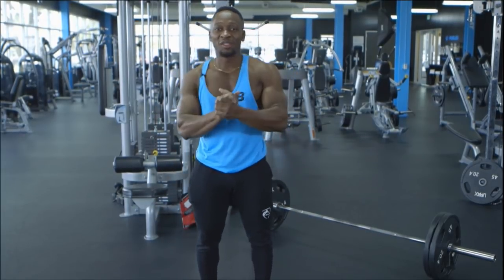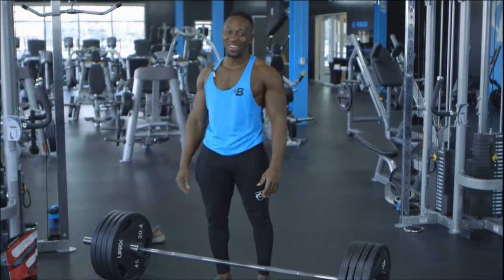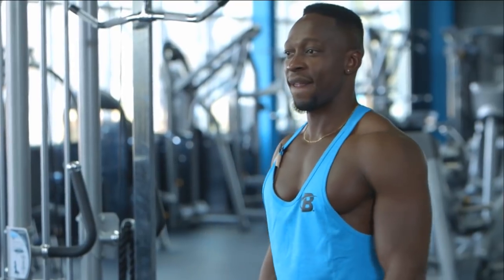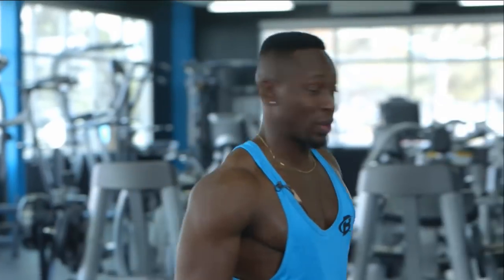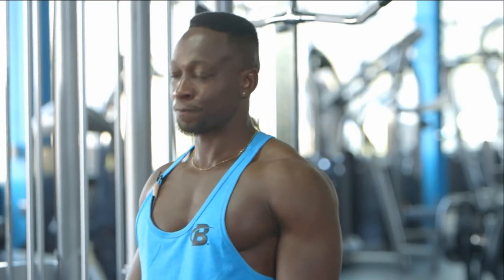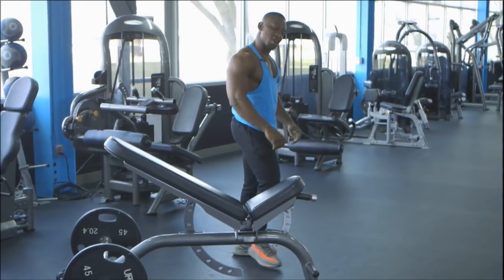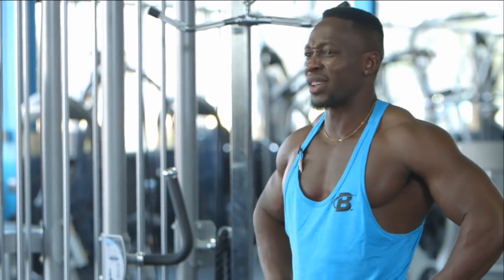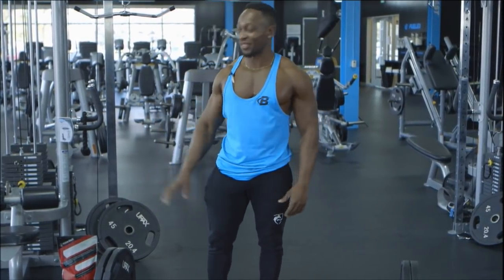Kennedy Gates' Heavy Back Day Workout w/ Q&A | Spokesmodel Contest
Tired of your usual training routine? Add something new! Check out Bodybuilding.com’s Spokesmodel Search finalist Kennedy Gates' heavy back day workout!

| Kennedy Gates' Heavy Back Day Workout |
1. Deadlifts - 4 sets, 3 reps
2. Behind the neck lat pulldown - 4 sets, 12 reps
3. Kneeling reverse grip lat pulldowns - 4 sets, 12 reps
4. Incline bench barbell rows - 3 sets, 12 reps
5. Barbell pendlay row - 4 sets, 8 reps
6. Pull-ups - 3 sets, to failure

- Blended Protein Supplement for Maximum Effectiveness*
- Made with the Highest Quality Whey, Casein, and Egg Proteins

- Advanced Pre-Workout for Increased Energy and Focus*
- Great Tasting Powder to Provide an Explosive Surge of Motivation*

- Muscle Building Whey Protein Powder*
- 24g of Whey Protein with Amino Acids for Muscle Recovery and Growth*